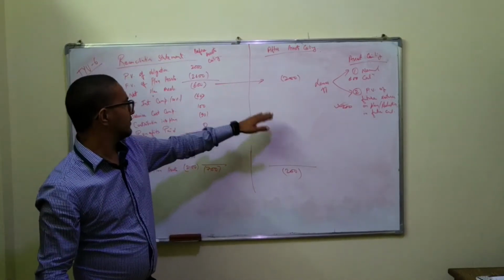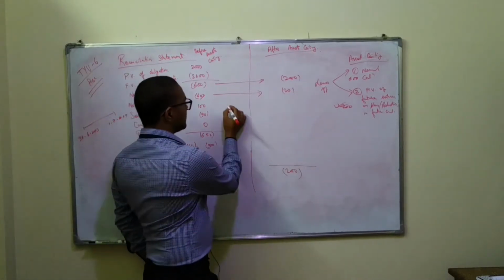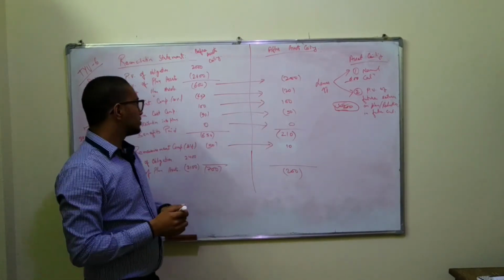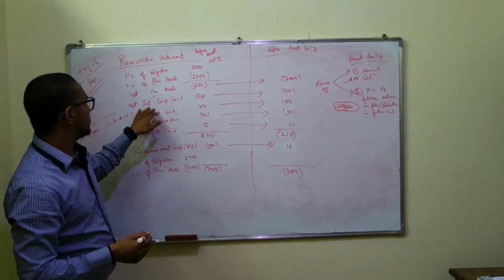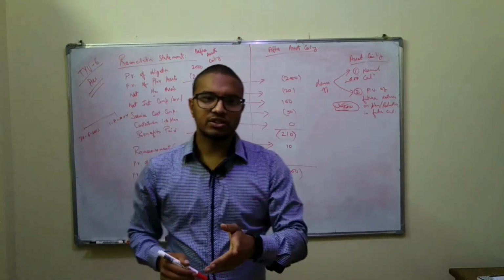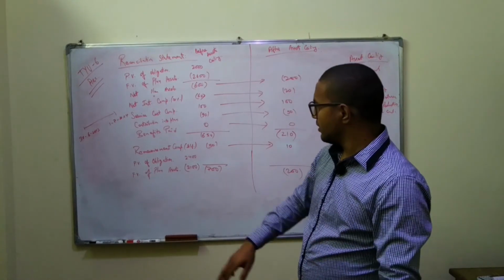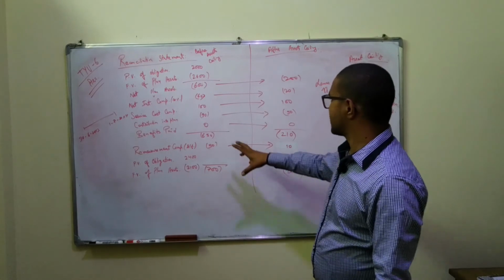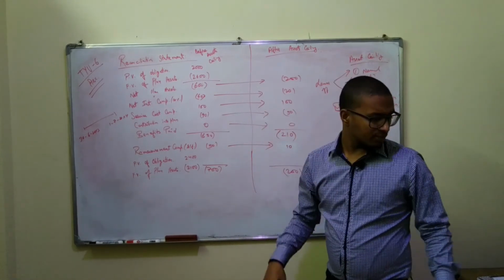IAS 19 Employee Benefits (TYU 6 Arc)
What is employee benefit? Types of employee benefits? What is defined contribution plan? What is defined obligation plan? What is interest component? What does service component consists? Does service component increase when the scheme is changed? What is acturial gain and losses on remeasurement component? Why do we need to seggregate remeasurement component? What is assets ceiling?